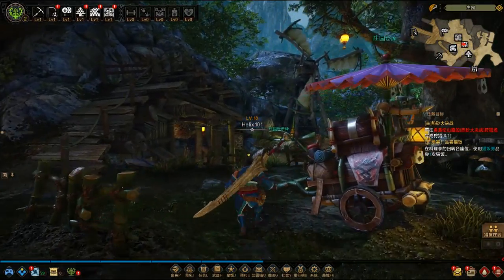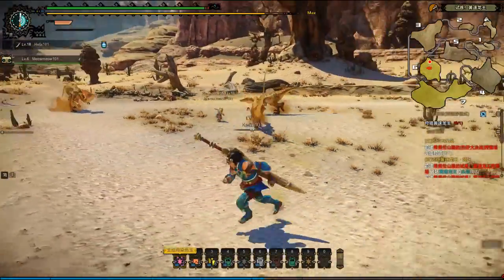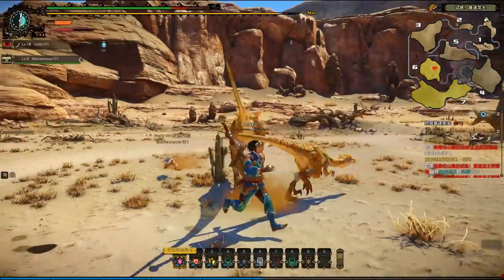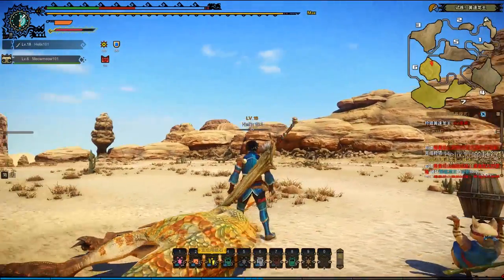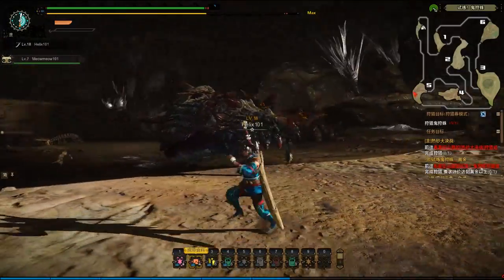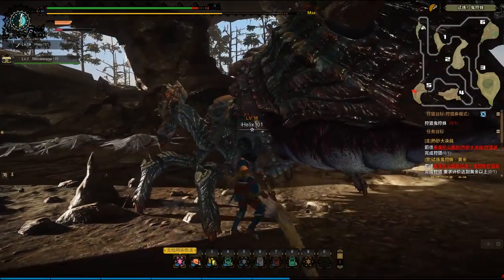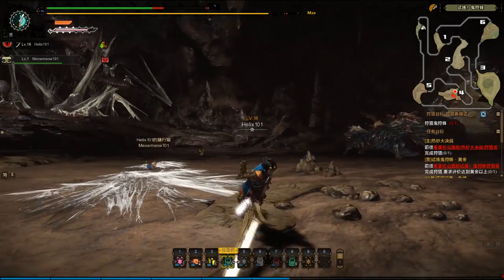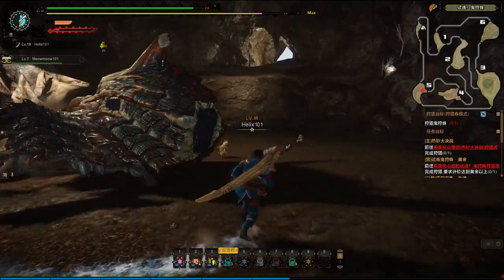Helix's Wild Hunts - [Long Sword - Gendrome/Baelidae] | Monster Hunter Online MMO Open Beta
LEVEL UP! Welcome to the third episode our Monster Hunter Online series, Helix's Wild Hunts!

Audio issue has been solved! Started recording the audio separate to the PC on my laptop. Hope you all enjoy it without the popping issues. I also want a thank everyone that is following the series. I am making these for you all, and the fact that I can enjoy doing something as much as this with a group of passionate hunters is beyond words! So thanks for all your support. Let's keep on in this exciting journey of Monster Hunter Online!

For this episode, we hunt the Gendrome, a subspecies of the large raptor family of monsters. Originally featured in the very first Monster Hunter game on the Playstation 2!  And our second hunt is the Baelidae, a new monster featured only in Monster Hunter Online! Today we are also showing off the Long sword move set as requested by a few hunters in the previous!

I hope you all enjoy my progress into the world of Monster Hunter Online!

And as always...I'll see you all...ON THE NEXT LEVEL!

Monster Hunter 10th Anniversary Orchestra - Pokke Village Theme

►About: Monster Hunter Online
Developer: Tencent (licensed by Capcom)

Monster Hunter Online is a CryEngine 3 MMO based on Capcom's classic action game series developed by Tencent Games. Iconic giant monsters, huge weapons and flashy combat skills are the pillars of Monster Hunter Online. The game will feature new monsters, the beloved monsters in previous games, and MHF monsters.

If you are interested in playing the game, here is a guide below I followed to get it working on my computer! Happy Hunting!

Also checkout out Scrambled Pixel where other gamers and content creators unite!